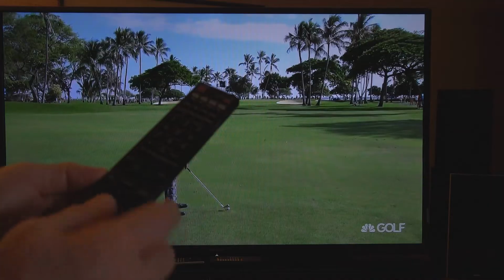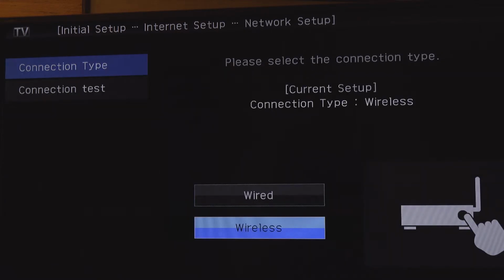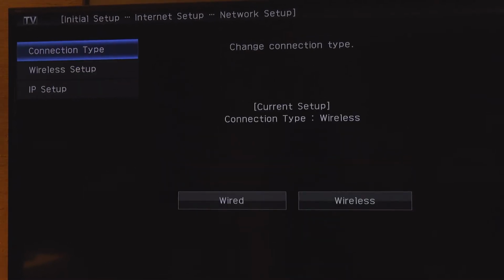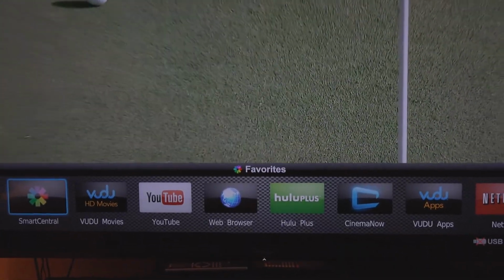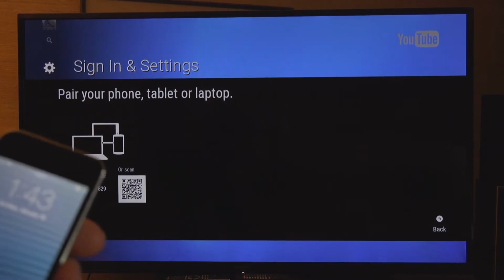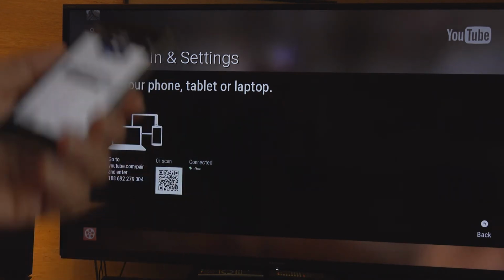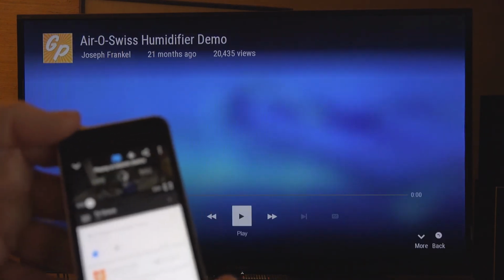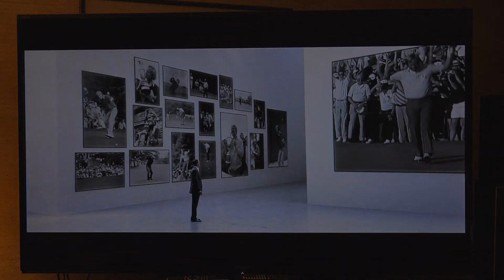How to connect TV to the INTERNET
This video shows how to connect your smart television to the Internet via your router.  Also it shows how to control your TV programing by using your cell phone, tablet or laptop.